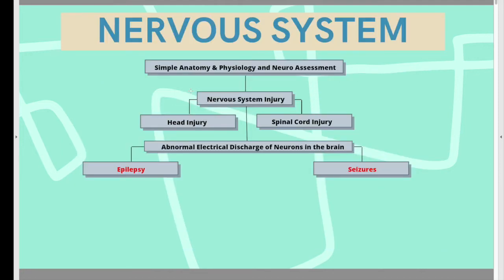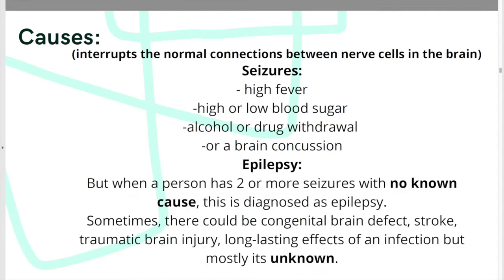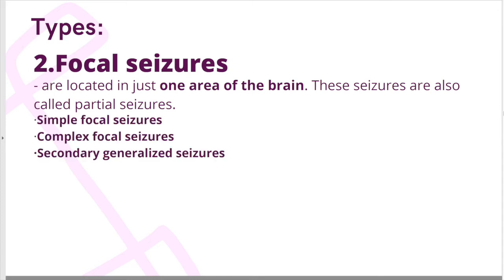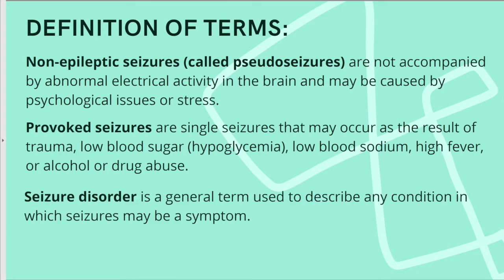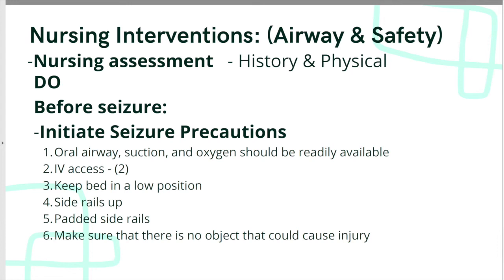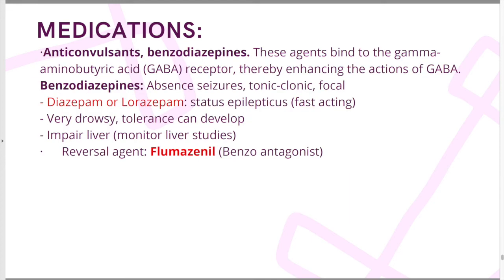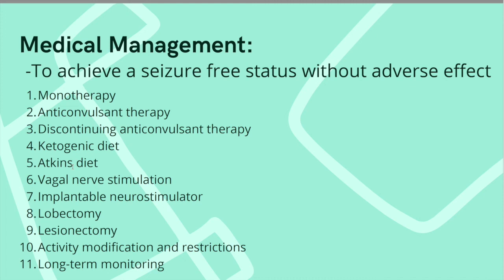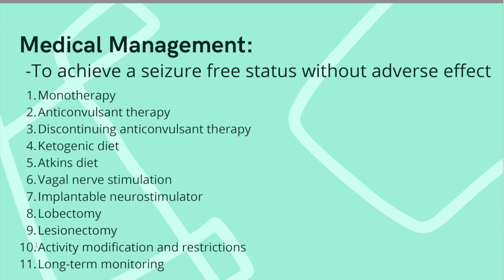Epilepsy and Seizure - Status Epilepticus - Nursing Interventions - Nervous System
My name is Nurse Clari. In this video I want to share with you my review on epilepsy, seizure, and status epilepticus which include nursing interventions, do's and don't's before, during, and after seizure.